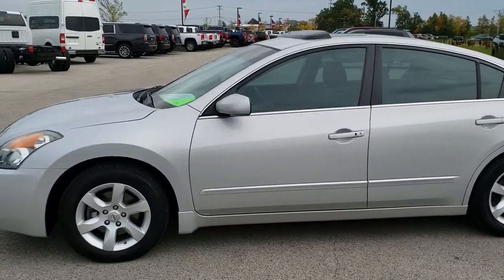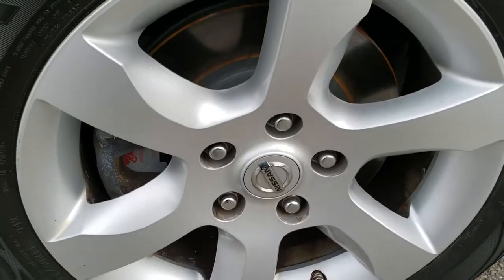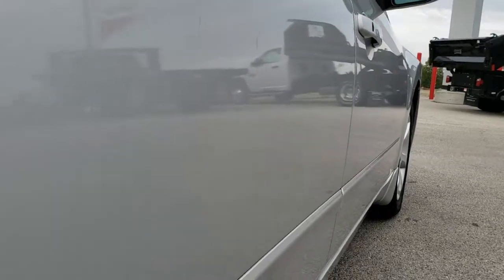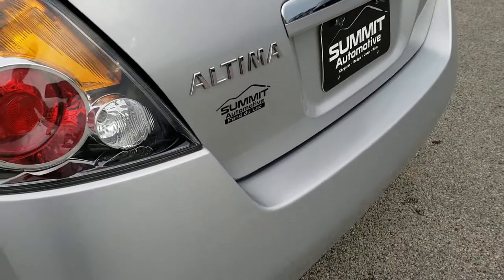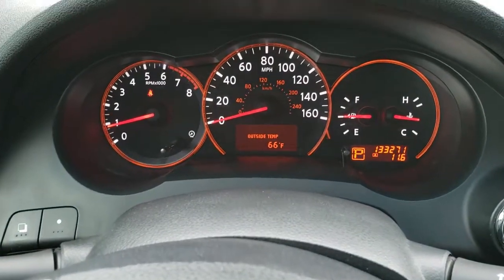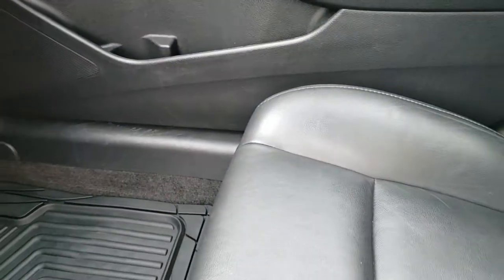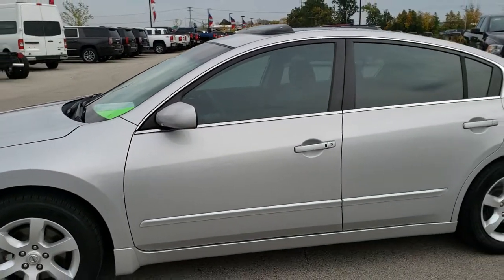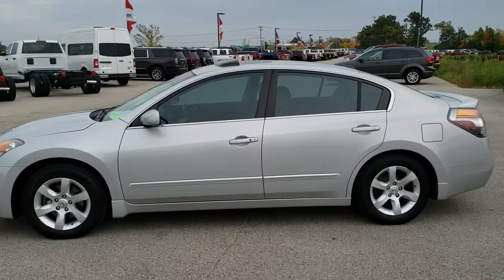2008 NISSAN ALTIMA SL RADIANT SILVER WALK AROUND REVIEW FOND DU LAC SOLD! 9J244B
2008 NISSAN ALTIMA SL IN RADIANT SILVER

2008 NISSAN ALTIMA SL IN RADIANT SILVER

STOCK: 9J244B
PRICE: $6,999
MILES: 133,253
MAKE: NISSAN
MODEL: ALTIMA
VIN: 1N4AL21E18N416189
LOCATION: FOND DU LAC OSHKOSH WISCONSIN, 54937 TRUCKS ON 41

CLEAN TITLE HISTORY! 2.5 Liter DOHC I4 Engine, 175 Horsepower, Four Door Sedan, SL Package, Automatic Transmission Center Console Shifter, Front Wheel Drive FWD, Power Sunroof Moonroof Sun Roof Moon Roof, Dual Rear Exhaust, Power Driver's Seat, Dual Heated Seats, Non Smoker, Black Ebony Leather Seats, Bucket Seats, Power Mirrors, Goodyear Assurance P215/60 R16 Tires, Factory Alloy Rims Premium Wheels, Four Wheel Disc Brakes, Decklid Spoiler with Integrated Light, AM / FM Radio Tuner, CD Player, Auxiliary MP3 Jack Portable Audio Connection, Keyless Entry System, Push Button Start, Rear Window Defroster, Adjustable Height Seatbelts, Driver and Passenger Front Air Bags, L.A.T.C.H. Child Safety System, Side Curtain Air Bags SRS Safety Restraint System, Steering Wheel Controls with Audio and Cruise Controls, Dual Multi-Zone Climate Control , Fold Down Rear Seats, Factory Floormats, Air Conditioning AC, Cruise Control, Power Locks, Power Windows, Tilt Steering Wheel, Automatic Headlights Autolamp, Radiant Silver, CLEAN AUTOCHECK! Very very clean inside and out This is a whole lot of car for not a lot of money! Make your move before this super clean ride is gone!

STOCK: 9J244B
PRICE: $6,999
MILES: 133,253
MAKE: NISSAN
MODEL: ALTIMA
VIN: 1N4AL21E18N416189